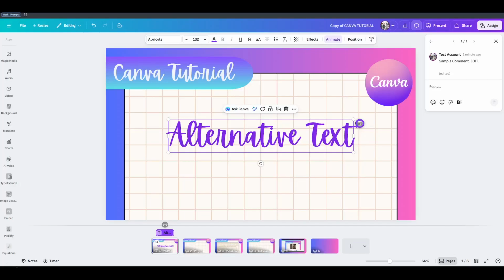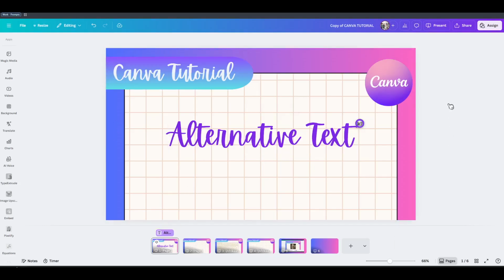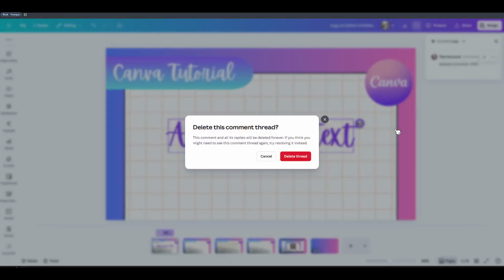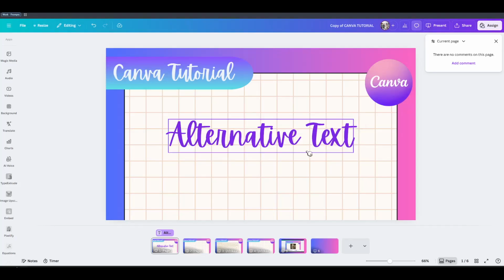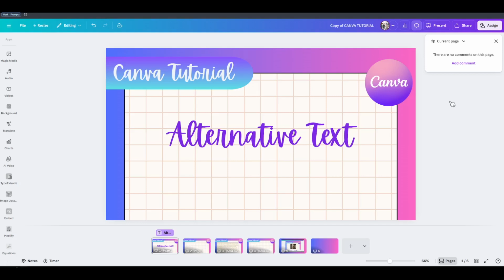How to Delete Comments in Canva | Canva 2025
Learn how to delete comments in Canva to keep your designs organized and collaboration clear. This guide shows how to remove unnecessary or resolved feedback from your projects, manage team communication, and maintain a clean workspace. Ideal for designers, educators, and teams using Canva.